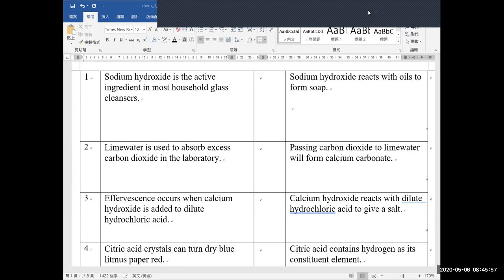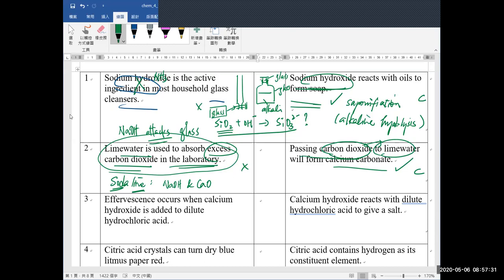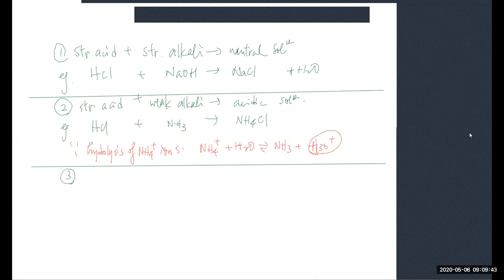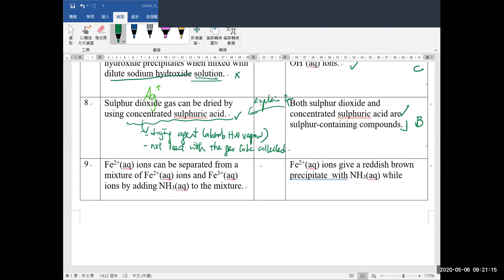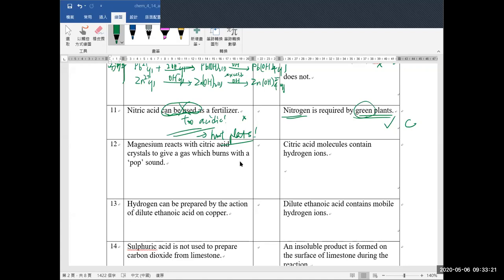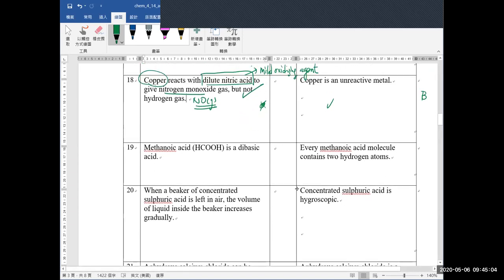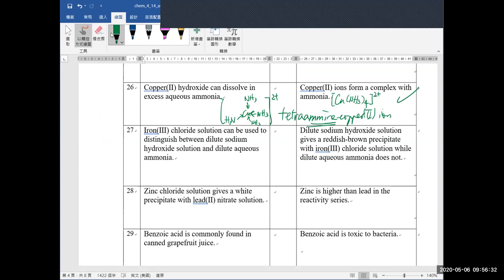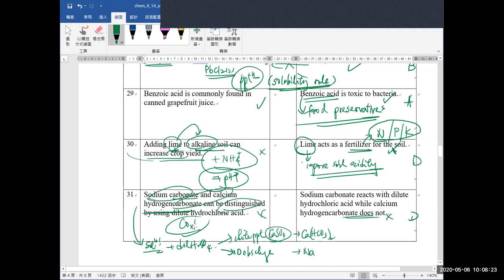Consolidation - Acids and Alkalis (Ch14)